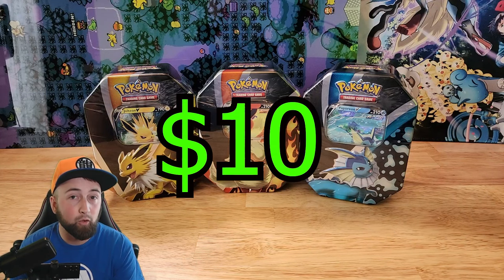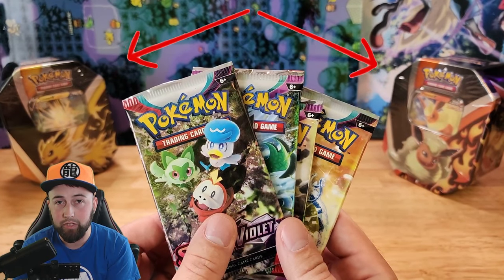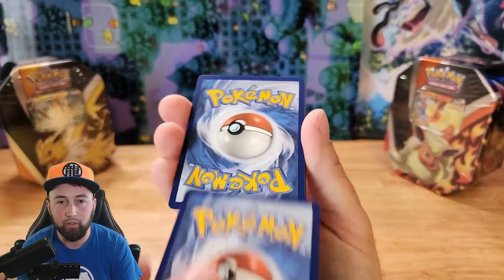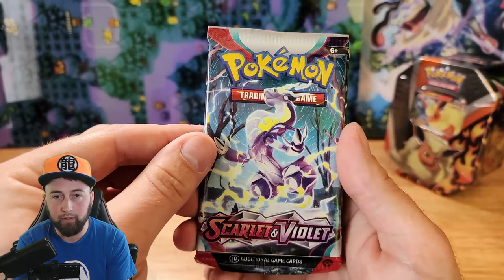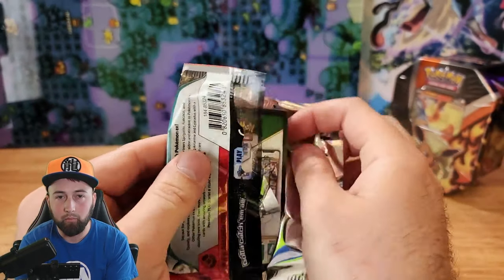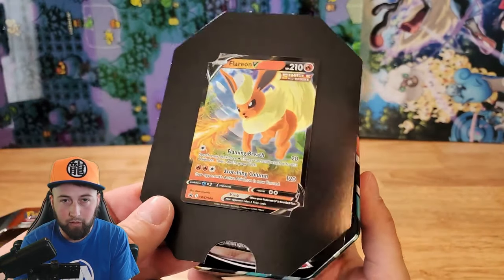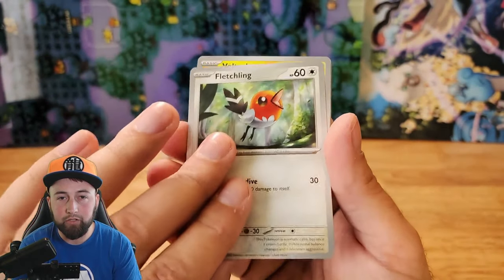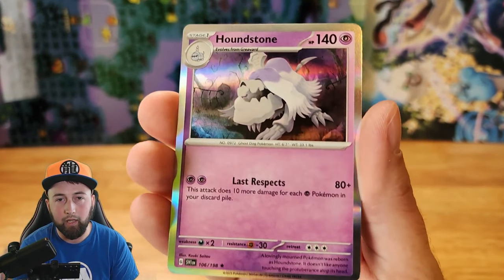Opening $10 Pokemon Eevee Tins!! (Jolteon VS Flareon VS Vaporeon)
Let's open Pokemon Cards! I found these Pokemon Eevee Tins for sale at Target for only $10 each! There are 4 Scarlet and Violet Booster Packs in each tin: Vaporeon, Jolteon, and Flareon. Let's crack these open and see what we PULL!! Which Eeveelution will win?